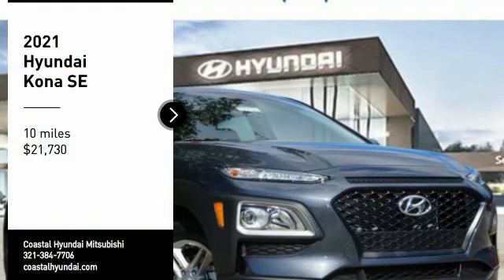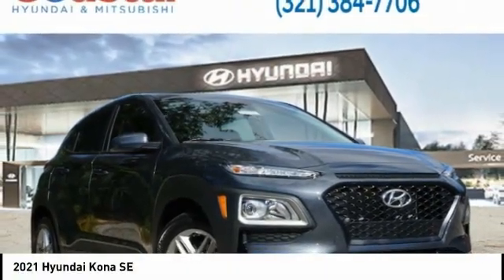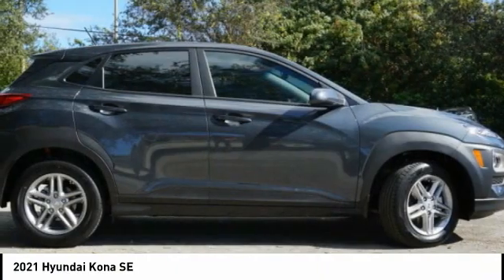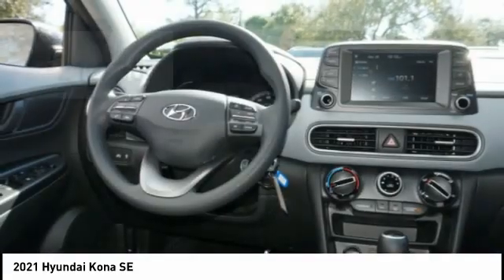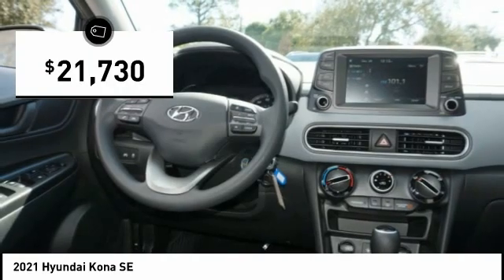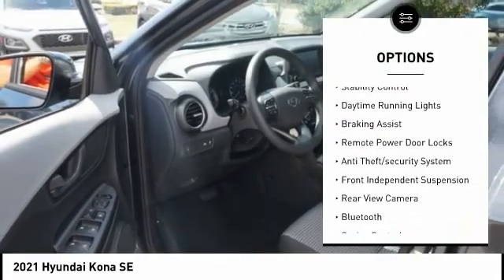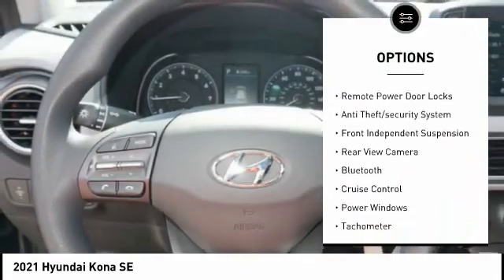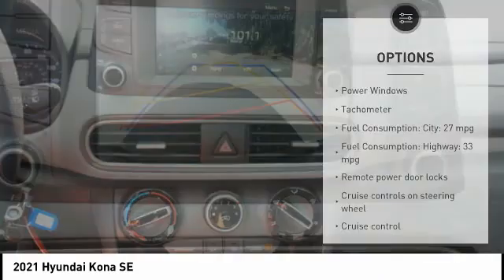2021 Hyundai Kona Melbourne FL H73566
2021 Hyundai Kona SE

Looking for the right vehicle? Today could be your lucky day. this 2021 Hyundai Kona could be yours.